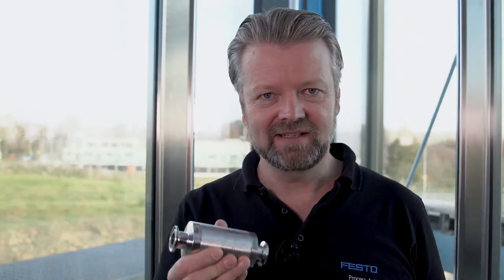The Festo Elevator Pitch: Pinch valve VZQA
16 floors! 35 seconds! One product!

Control your media flows with the compact pinch valve VZQA!
It is quick to install and easy to clean. The individual components are modularly configurable in any case: normally open or normally closed – it’s your choice!